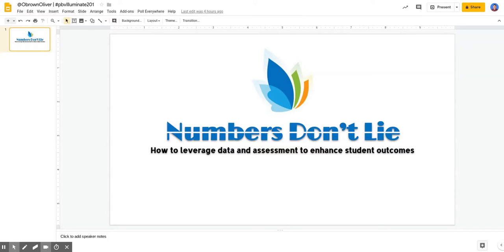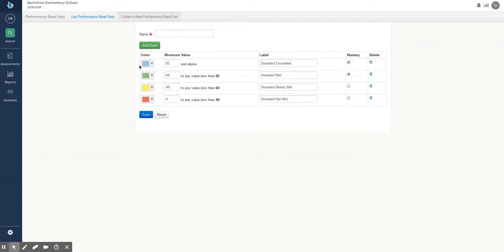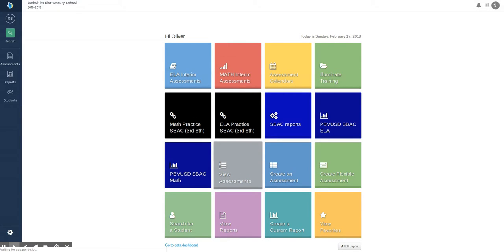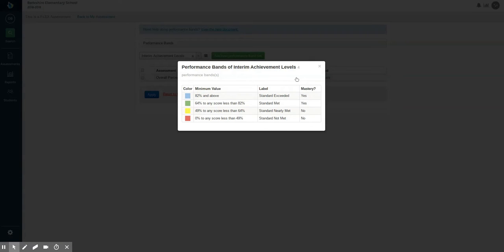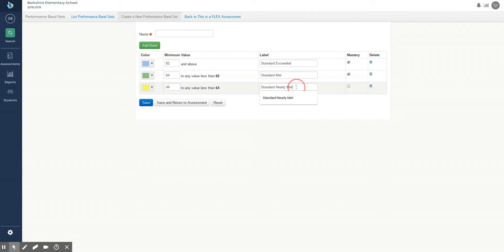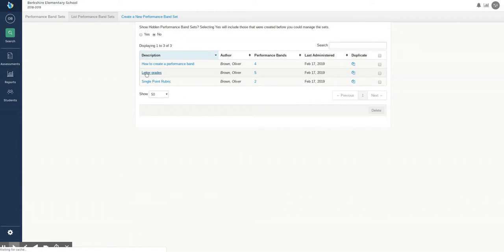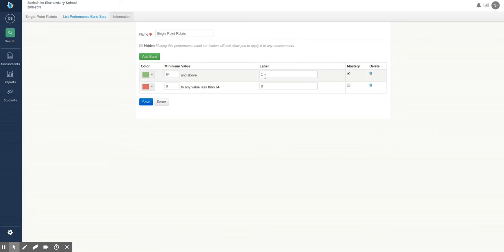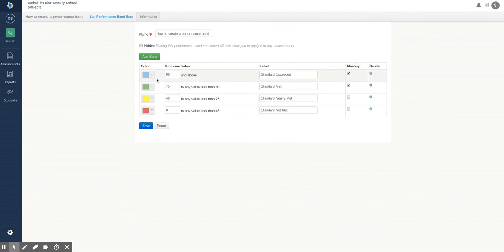How to create and manage performance bands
How to create performance bands using the Illuminate Education platform